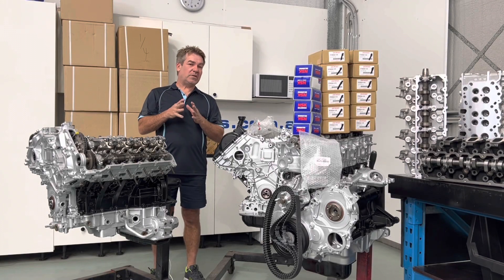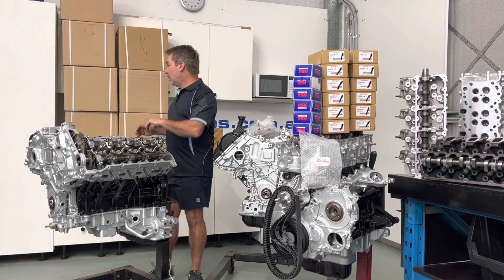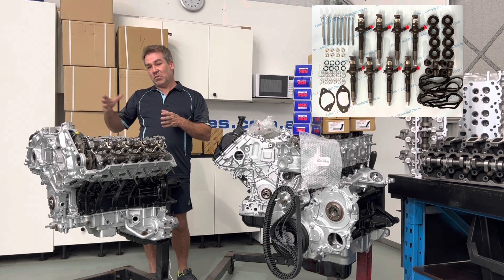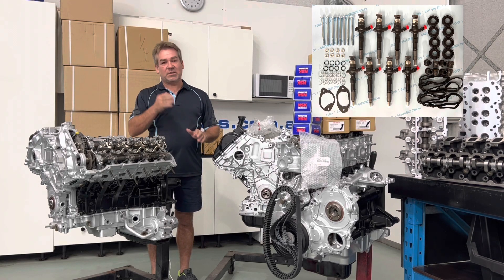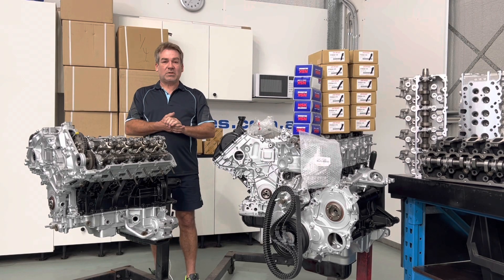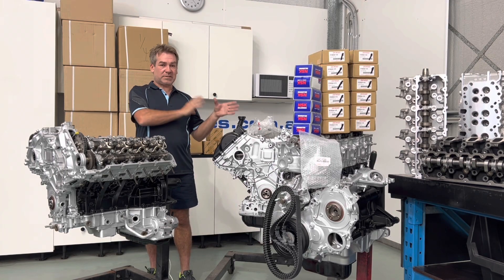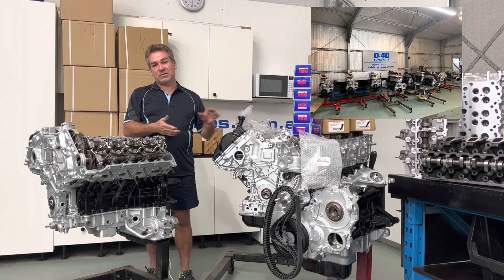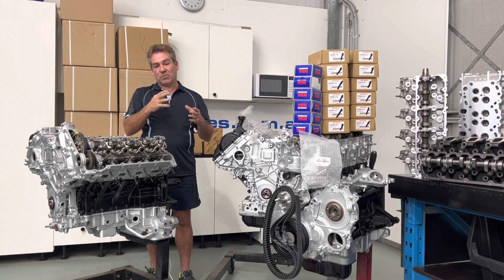Toyota Landcruiser Prado Hilux 1VD 1KD Injectors timing belt kits pipes save ONLINE STORE NOW OPEN!!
NOW OPEN online store, injectors, reseal kits, timing belt kit, high pressure fuel
Pipes and more comings.
All injector’s are new genuine Denso.
Service Price Advice
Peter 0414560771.